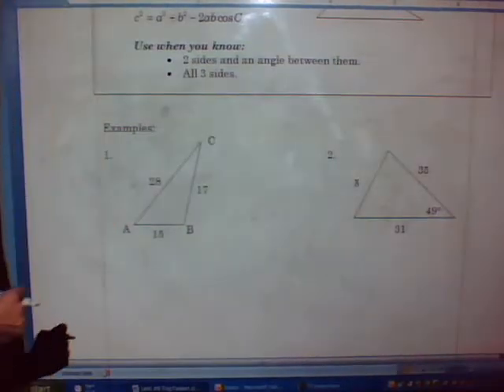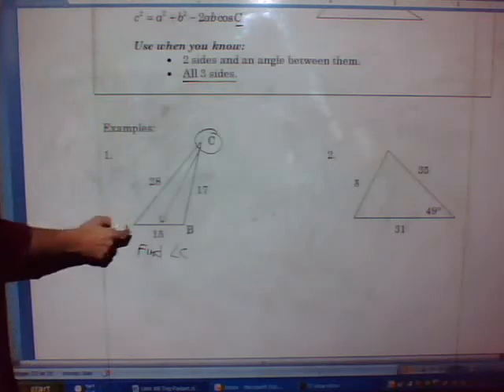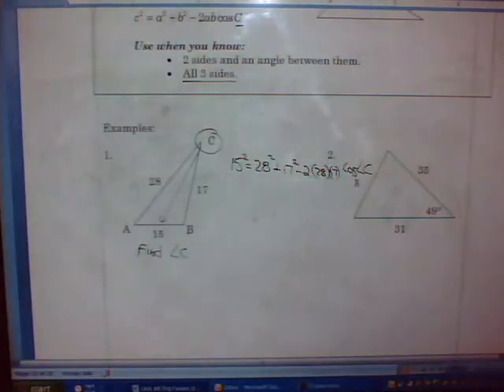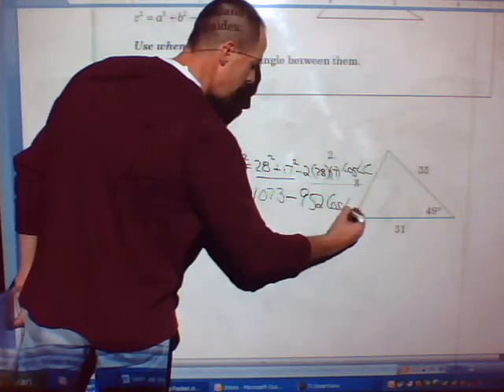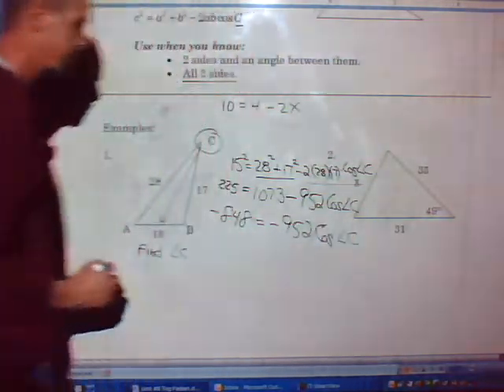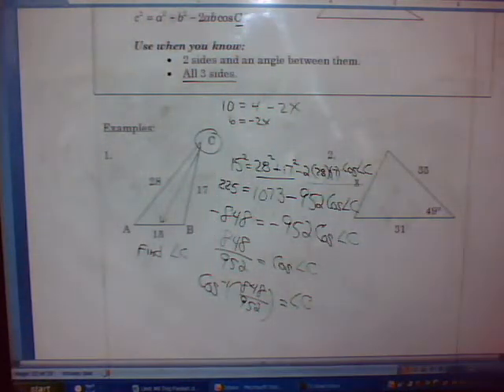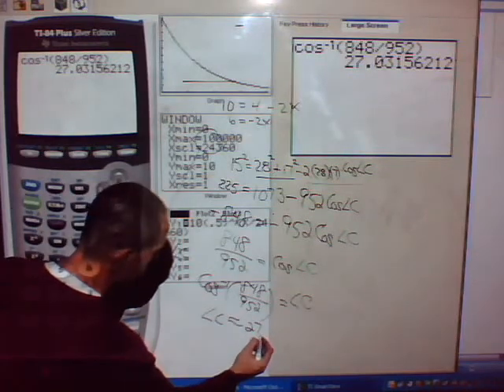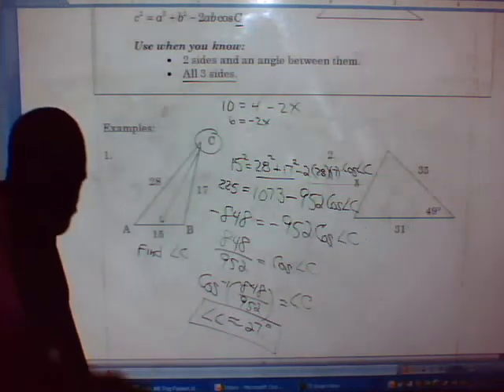2_Unit 8 Lesson 7 Law of Cosines Example 1- (4.5 min).wmv